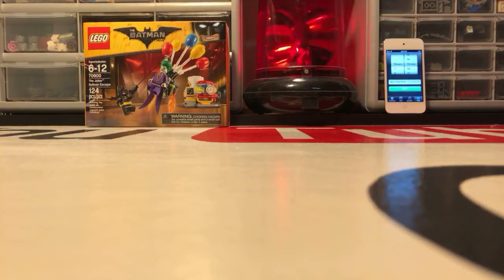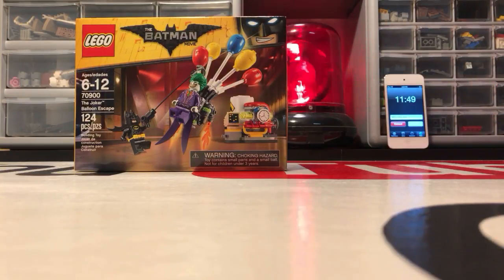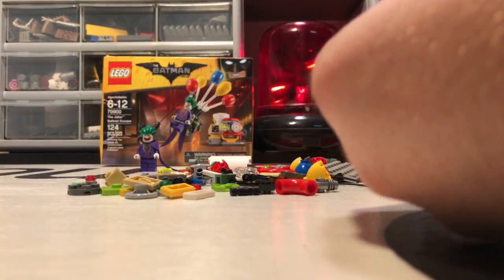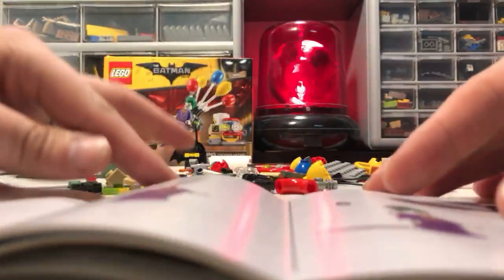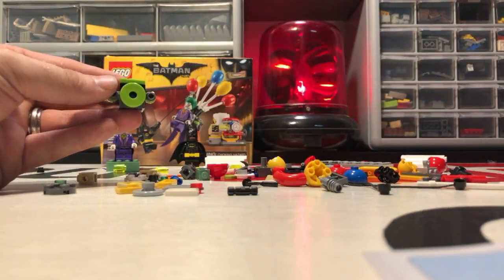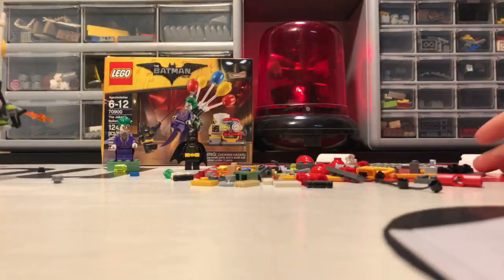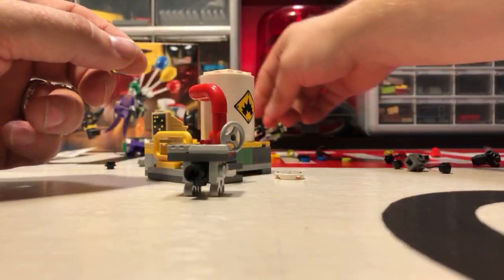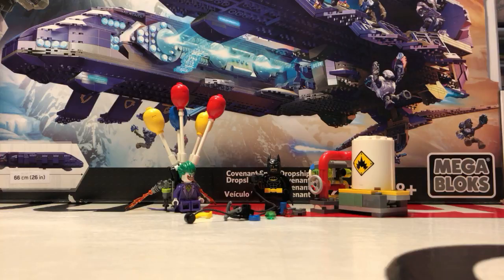🔴 LIVE My Last Toys R’ Us Purchases Ever, Contest Updates, Q & A...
The last toys r’ is sets that I will ever buy. Lego unboxing jokers balloon escape and build. The latest contest entries and I answer questions in a fevered frantic pace from the LIVE chat. Catch the live stream every Friday 3-4 pm!